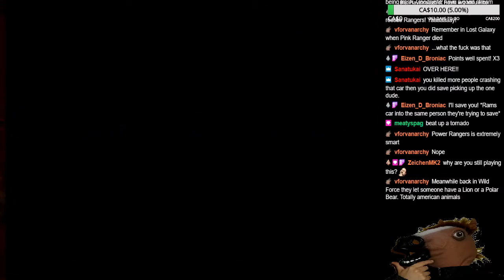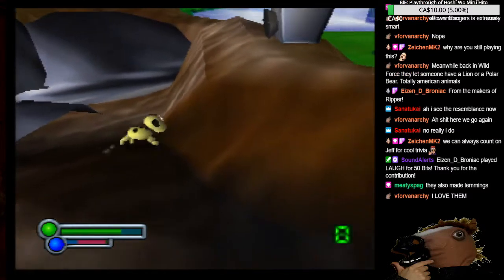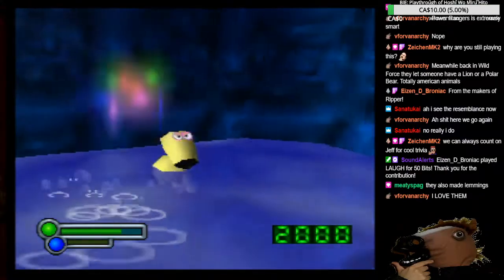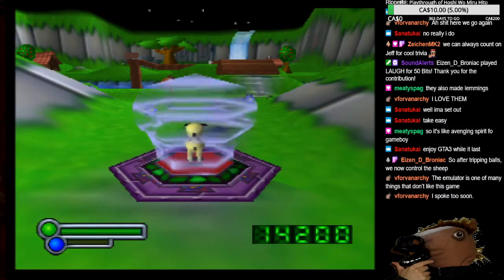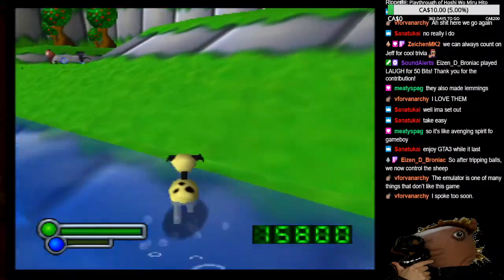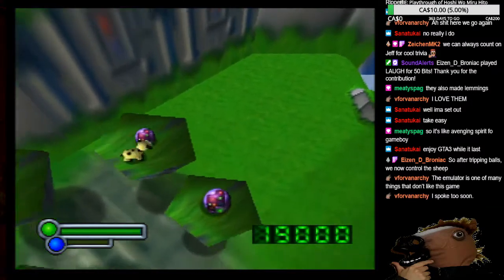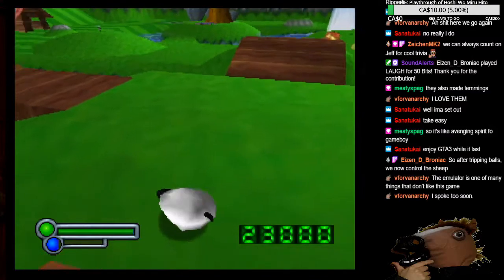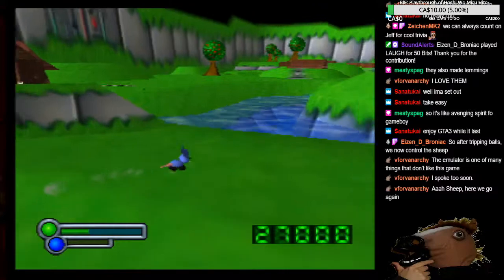SpaceStation Silicon Valley (N64) - NOT ololshitgames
A DMA design game, which apparently uses the same type of engine as the later posted GTA3!

Could be interesting to go back to this one eventually and try for a full playthrough, since it doesn't seem to be lagging!